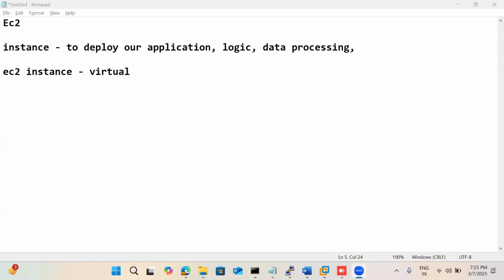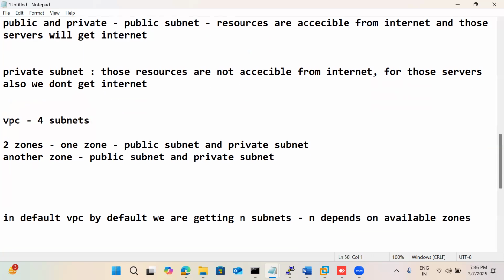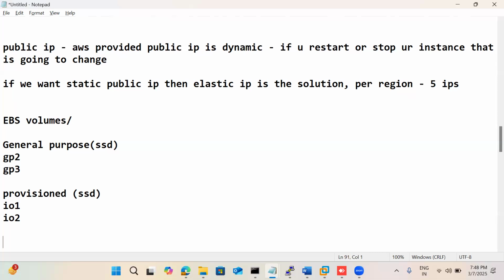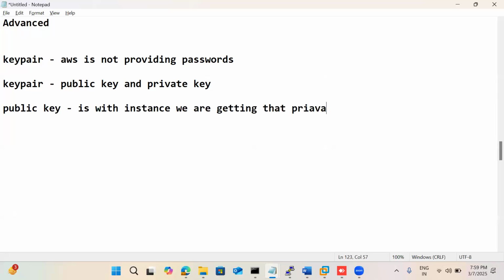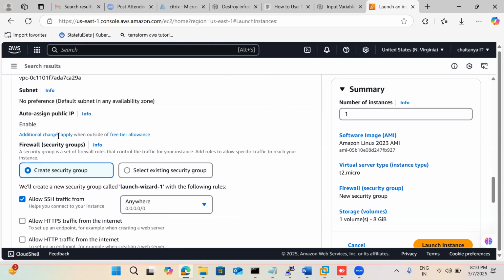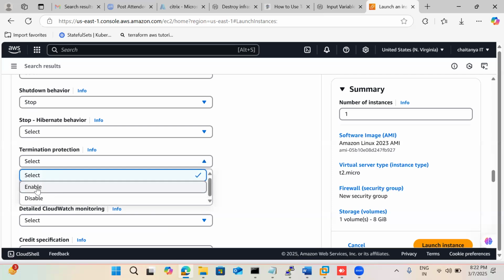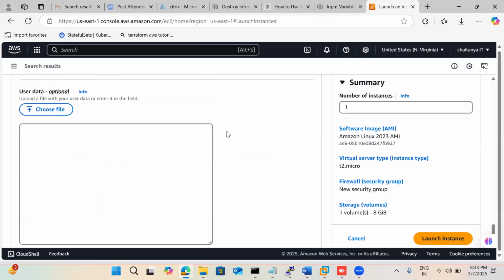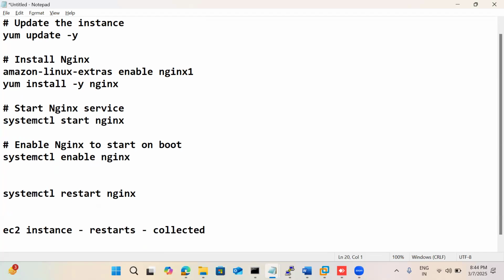Explore AWS Ec2 instance provisioning options explained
In this comprehensive tutorial, we’ll explore everything you need to know about Amazon EC2 Instances, one of the core services of AWS. Whether you're a beginner or an intermediate cloud enthusiast, this video will guide you step by step through the creation, configuration, and management of EC2 instances. Learn how to launch and configure an instance, set up security groups, connect via SSH, and automate tasks using AWS CLI. Get insights into different EC2 instance types, pricing models (On-Demand, Reserved, Spot Instances), and how to scale your cloud infrastructure efficiently.

This video will also cover essential tips on managing your EC2 environment, including creating AMIs, setting up load balancers, and monitoring your instances using CloudWatch.

What You’ll Learn:
EC2 Overview – What is an EC2 instance?
Launching EC2 Instances – Step-by-step guide
Instance Types – General Purpose, Compute Optimized, Memory Optimized
Security Groups & Key Pairs – Ensuring secure access
Connecting to EC2 via SSH – Command line instructions
Auto Scaling & Load Balancing – Enhance performance and availability
EC2 Pricing Models – On-Demand, Reserved, and Spot Instances explained
Monitoring & Automation – Using CloudWatch and CLI for efficient management